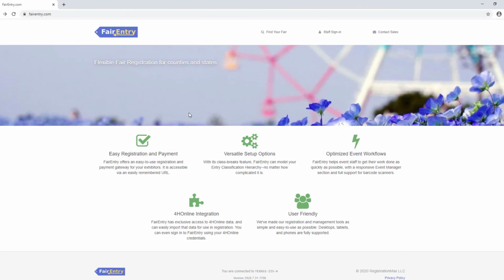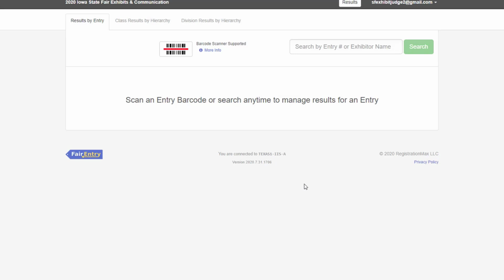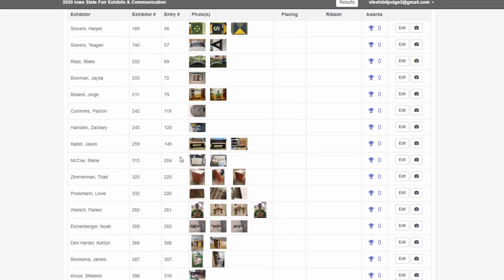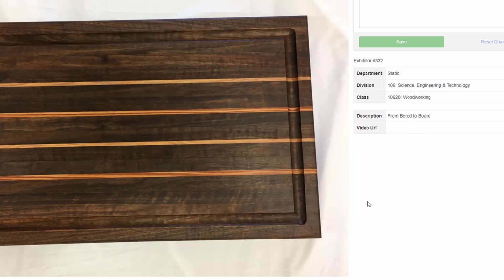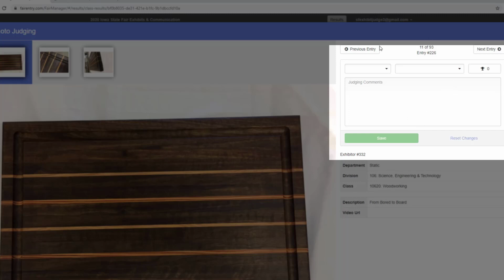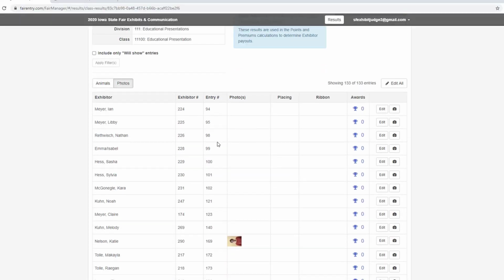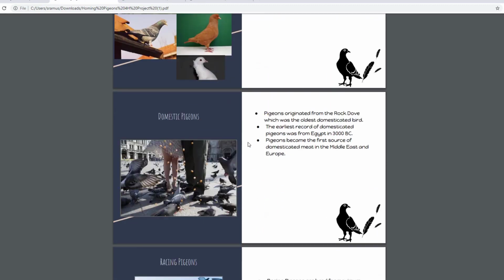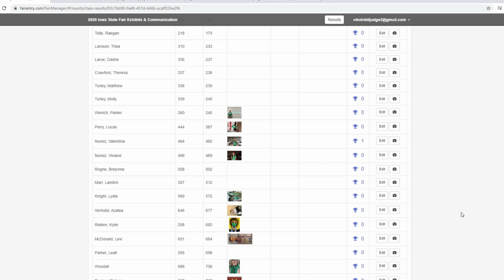2020 4 H Show Iowa Judges Tutorial to Access Exhibits